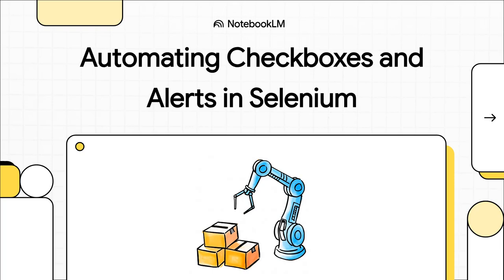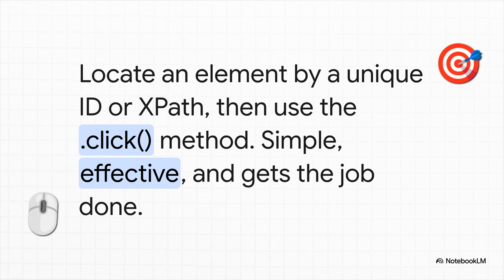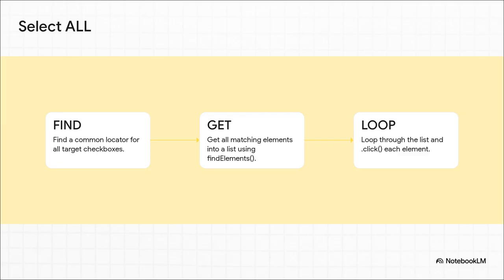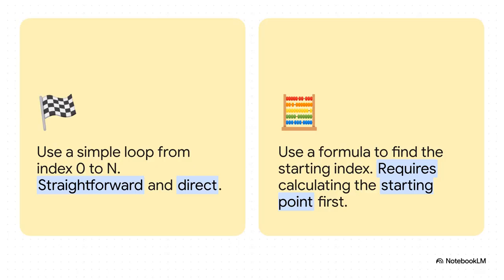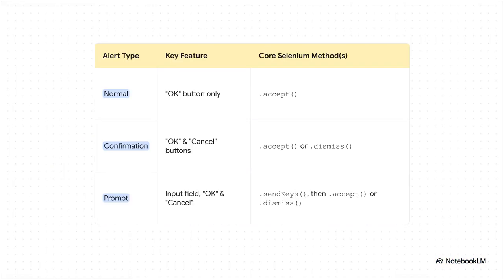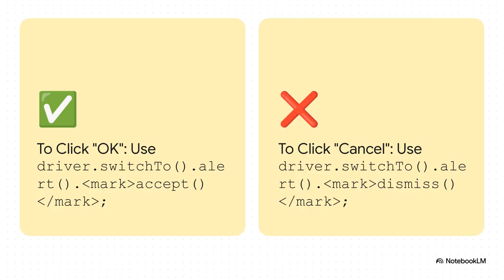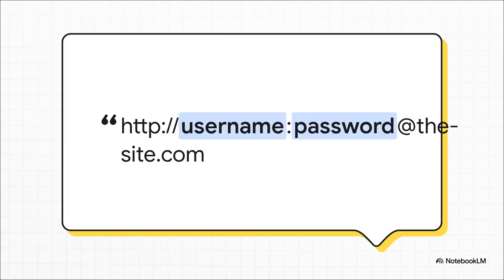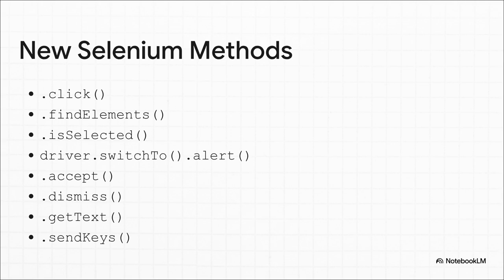30 Selenium Automating Checkboxes and Alerts in Selenium